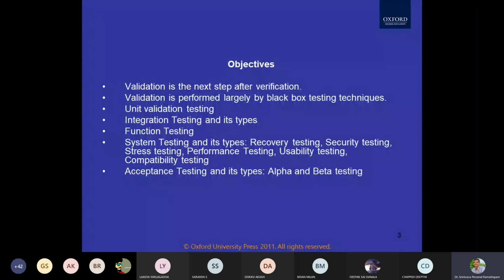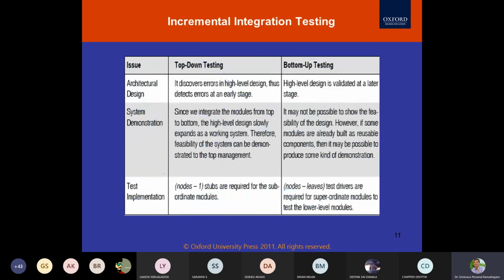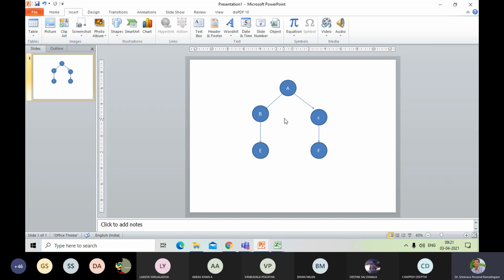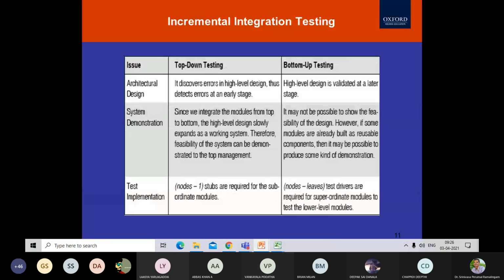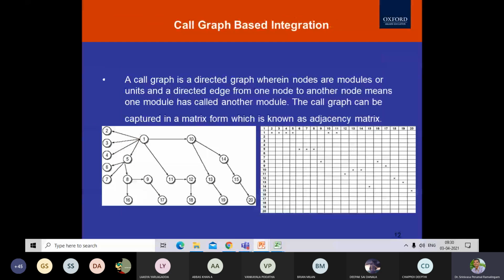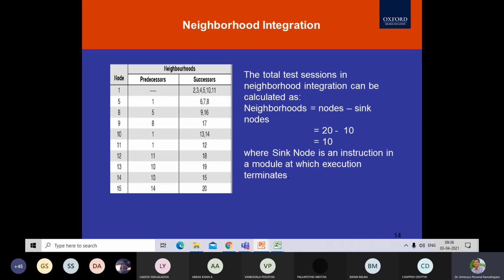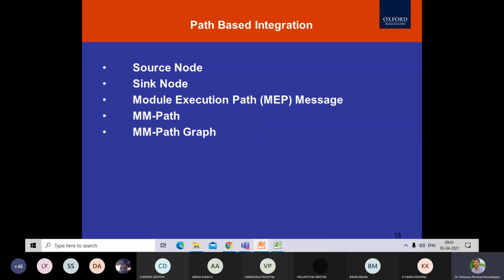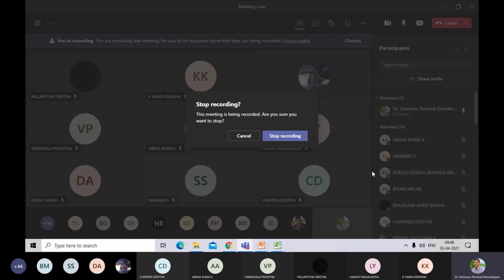Software Testing F1 SP 20210403 034102 Meeting Recording